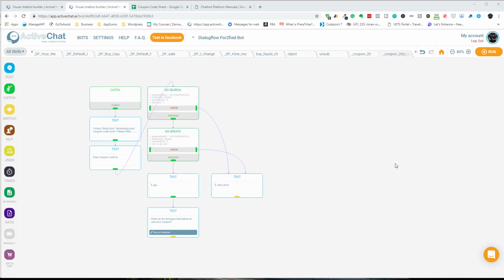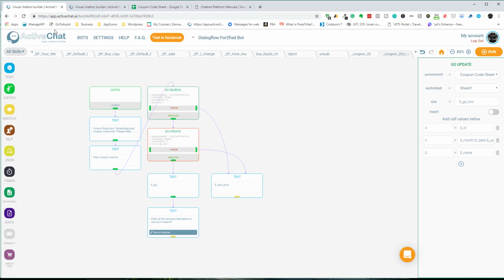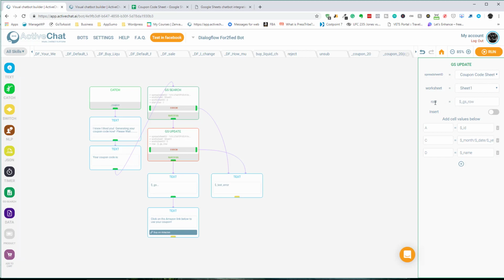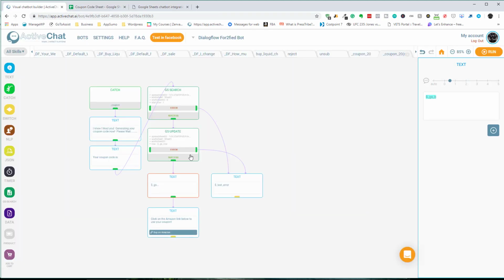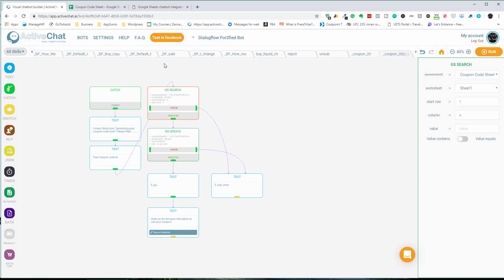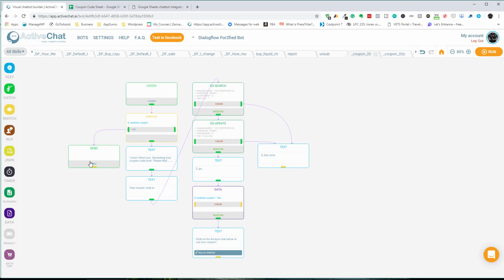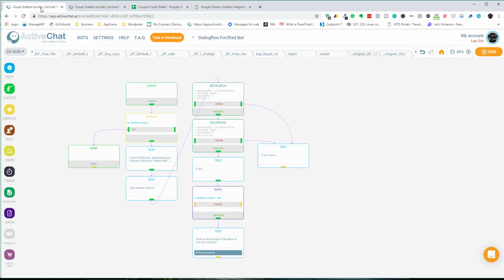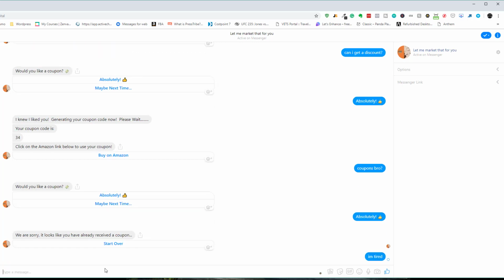ActiveChat and Google Sheets - How to Issue Unique Sequential Coupons!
Active Chat and Google Sheets integration.

Create an ActiveChat Skill that will integrate with Google Sheets and issue out coupons in a sequential manner.  Also, lock down your skill to where a customer can only acquire one coupon per campaign!